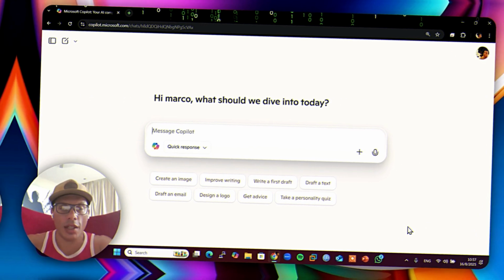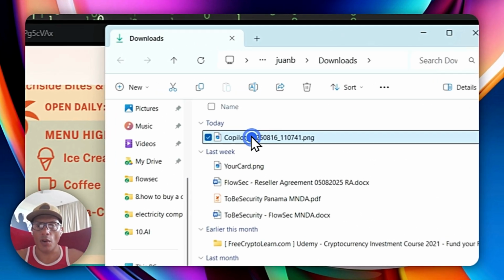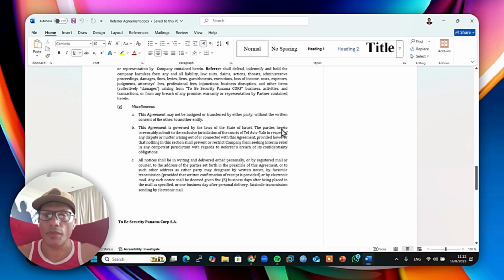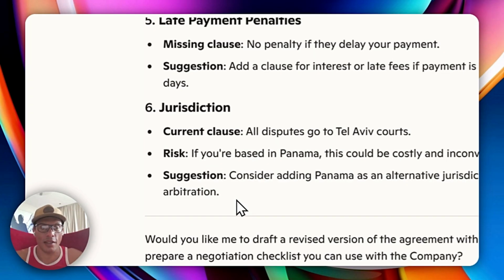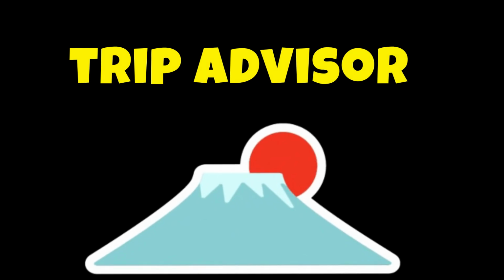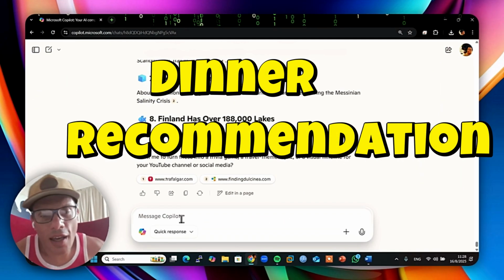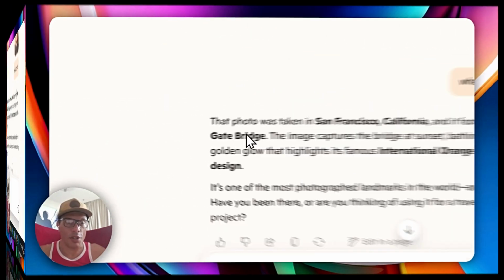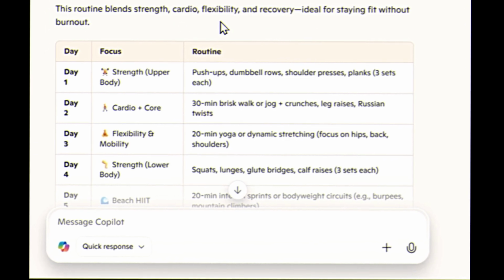Next-Level AI Tricks with Microsoft Copilot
### Welcome to Simply Learn Tech 101! 🚀

Technology is an essential part of life, but many people find it overwhelming or difficult to understand. Whether it's cybersecurity, smartphones, social media, or digital tools, the world of tech can seem complex—especially for beginners. That’s where Simply Learn Tech 101 comes in.

This channel is designed specifically for people who have **zero tech experience**. If you’ve ever struggled with technology, felt confused about online security, or wanted clear explanations without technical jargon, you’ve found the right place. We focus on **simple, beginner-friendly tutorials** that make tech easy for everyone.

🎥 **Welcome to Simply Learn Tech 101 – Your Ultimate Guide to Microsoft Copilot!**

In this video, we explore the powerful and advanced features of **Microsoft Copilot**, the revolutionary AI tool transforming productivity, creativity, and everyday life. Whether you're a tech enthusiast, entrepreneur, or just curious about AI, this walkthrough will show you how Copilot can simplify tasks and spark innovation.

- How to generate stunning images with AI prompts
- Create and customize a restaurant menu using Copilot
- Build a professional CV and cover letter in seconds
- Summarize long legal agreements and identify risky clauses
- Draft rental contracts and business agreements effortlessly
- Plan your trip to Costa Rica with itinerary and currency tips
- Get personalized investment strategies
- Discover recipes based on what's in your fridge
- Identify locations from photos (e.g., Golden Gate Bridge)
- Stay updated with global news summaries
- Improve your health with AI-powered wellness routines

💡 Whether you're managing documents, planning travel, or just trying to eat healthier, Microsoft Copilot is your smart assistant for every task.